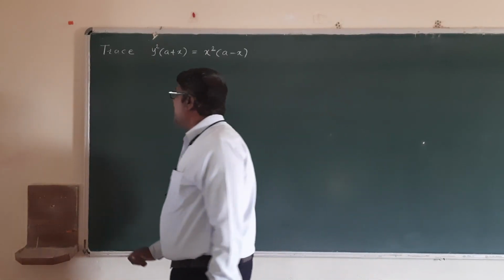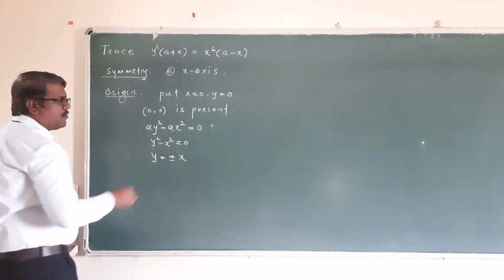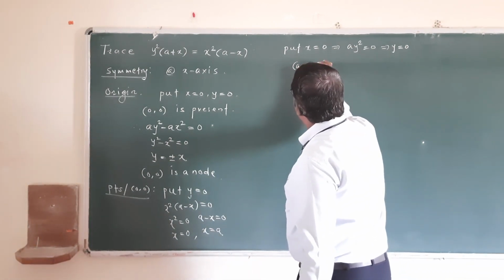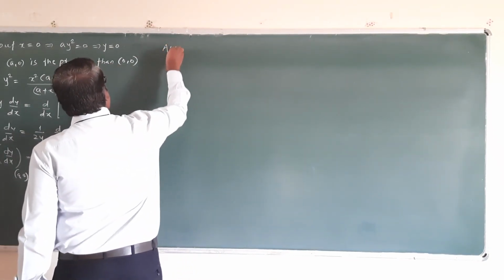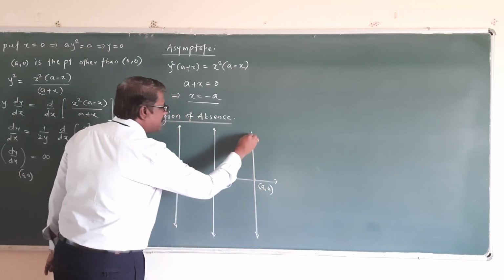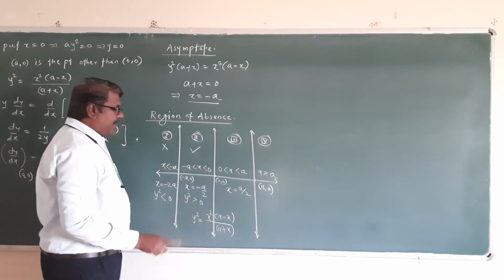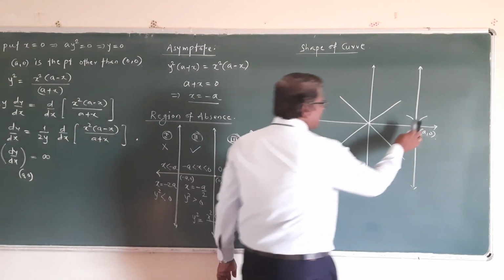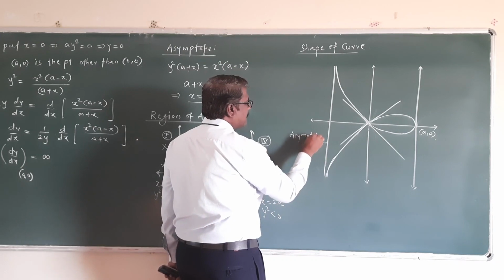Cartesian Curve Part 11